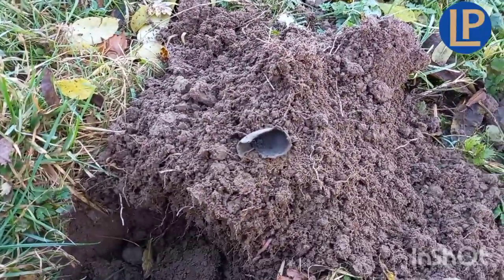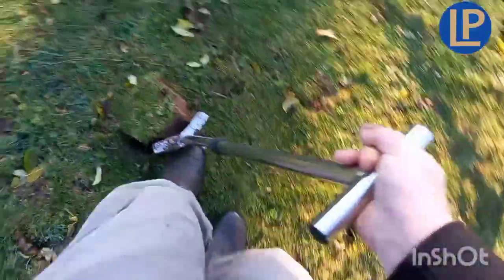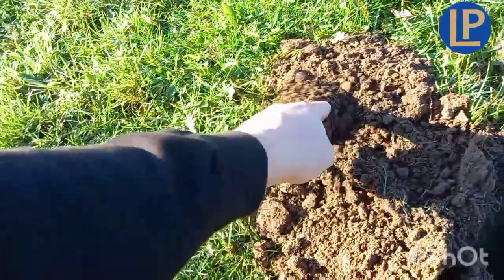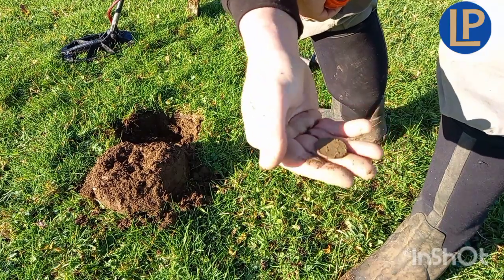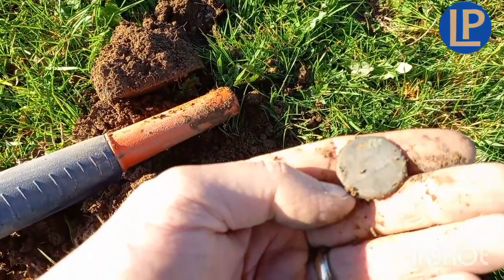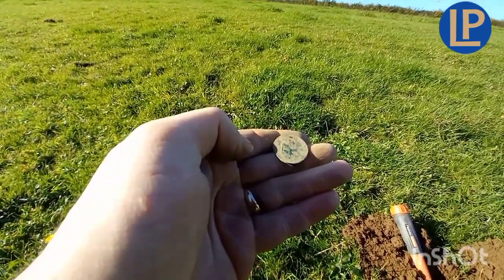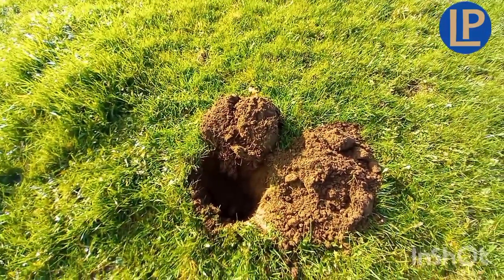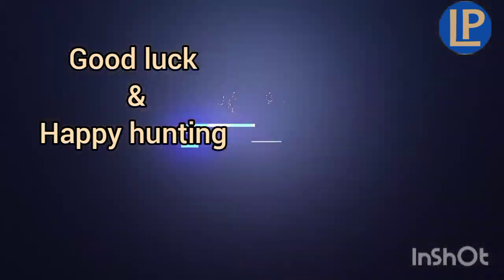metaldetecting searching in a new field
back out with the  makro kurzer
if its there it will find it
just out for a couple hours be for the rain comes in

nokta makro pinpointer
nokta makro digging knife
nokta makro spade
finds bag  from searcher
and the makro multi kruzer power house

the funky tune is by